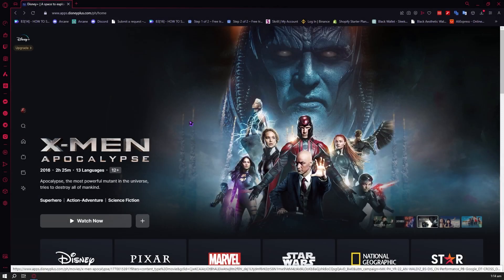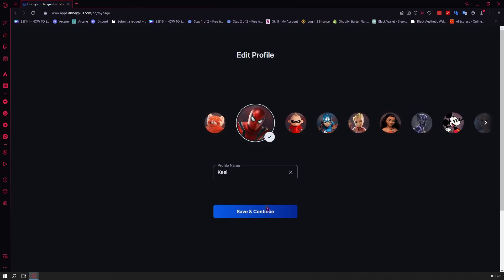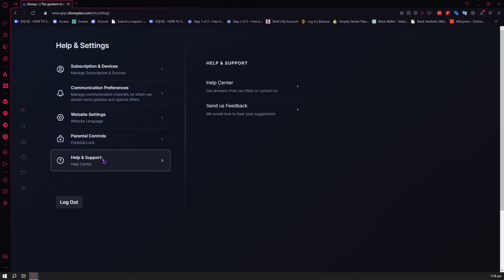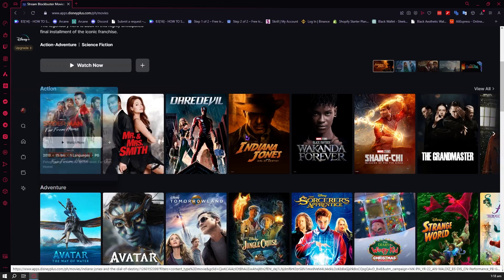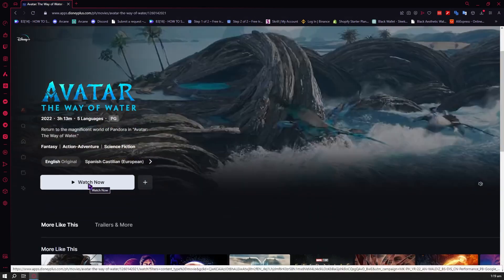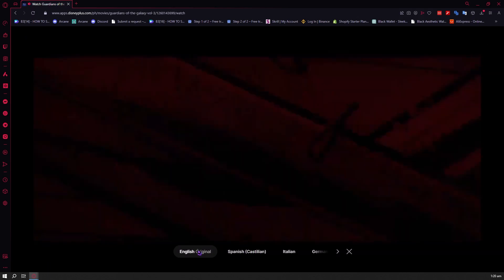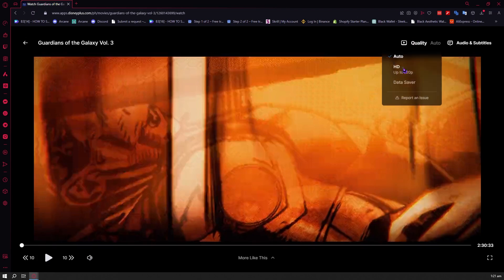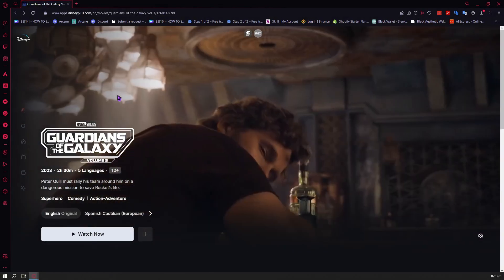Disney Plus App Walkthrough (2025) | How To Use Disney+ App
Embark on a magical journey with our 2025 guide: "Disney Plus App Walkthrough | How to use Disney+ App." 🏰 In this step-by-step video, we'll navigate through the features of the Disney+ app, ensuring you get the most out of your streaming experience. Whether you're a Disney enthusiast or a new subscriber, this walkthrough is tailored for everyone. Join us as we explore the user-friendly interface, discover content, and share tips for a seamless Disney+ experience. Watch now to make the most of your Disney+ subscription and enjoy a world of entertainment at your fingertips!

⏱️ Timestamps
TITLE 00:00
WEBSITE/APP FEATURES 00:12
VIDEO CONTROLS 05:41